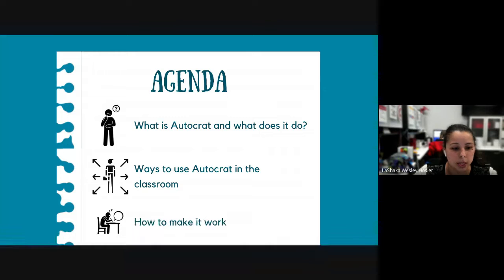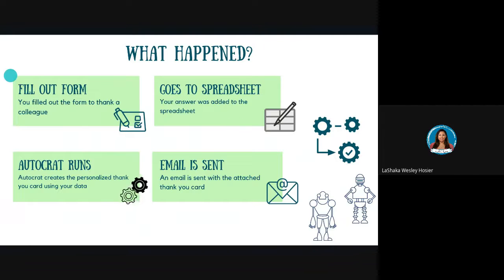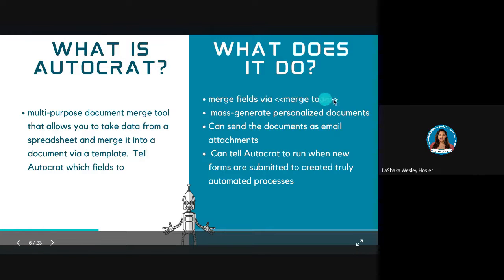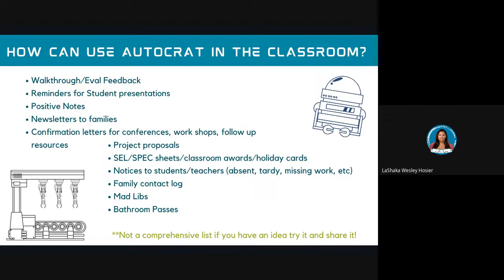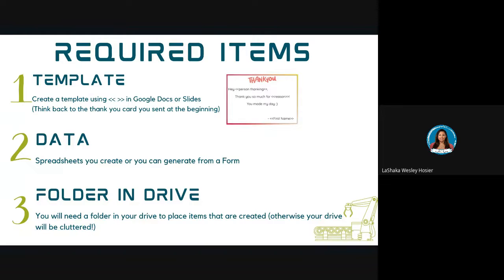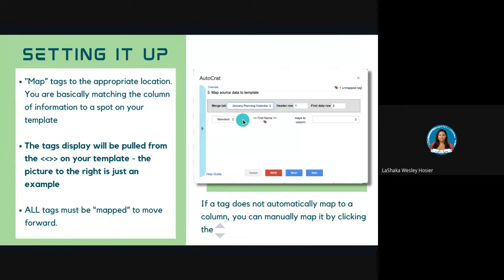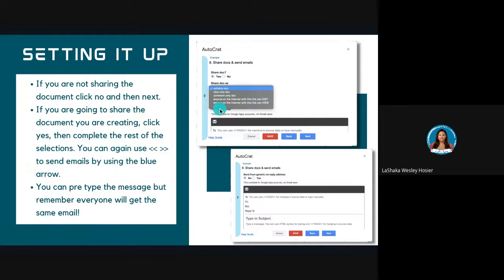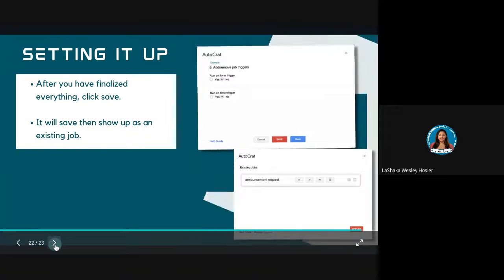Automate with Autocrat